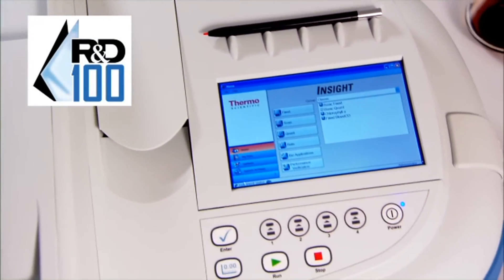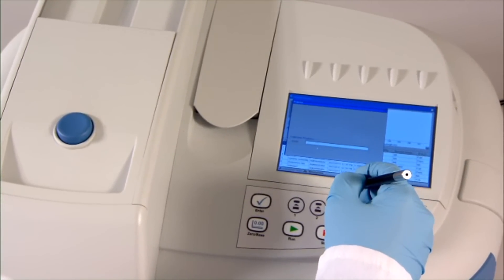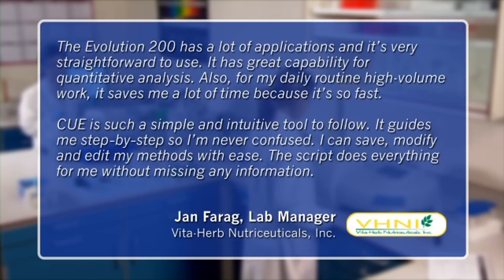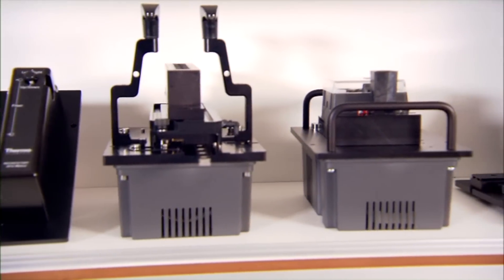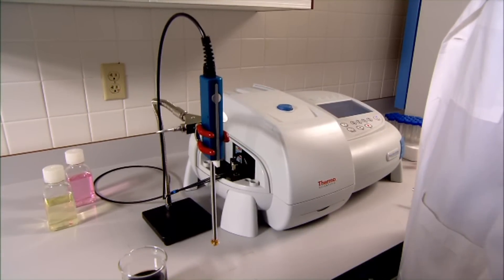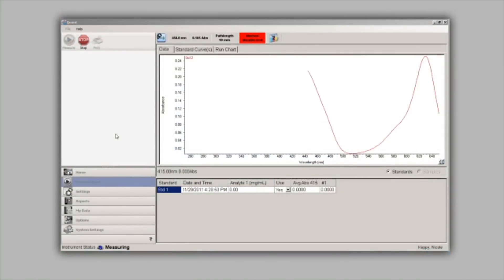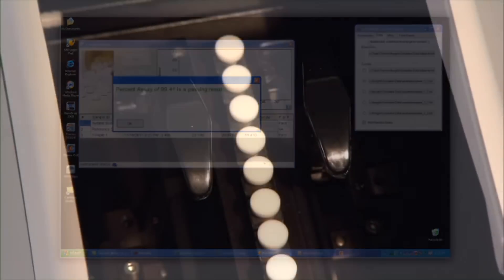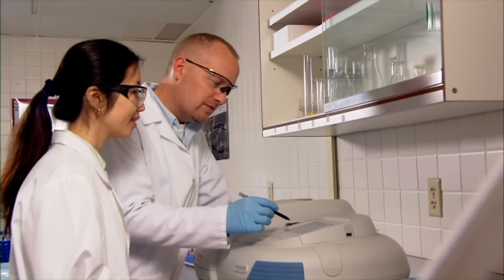Thermo Scientific Evolution 200 Series UV-Visible spectrophotometer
Recognized by R&D Magazine as one of the most technologically significant products of 2011, the Thermo Scientific Evolution 200 Series UV-Visible Spectrophotometer simplifies the sophisticated. It's modern design, unparallel technology and evolutionary CUE software offers the performance, usability and versatility to assure high quality results, analysis after analysis, user after user.